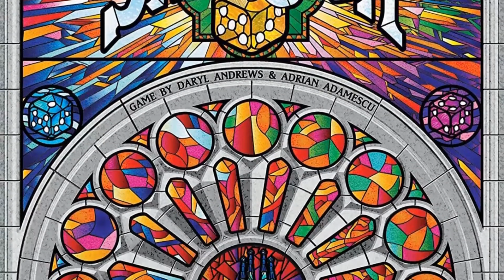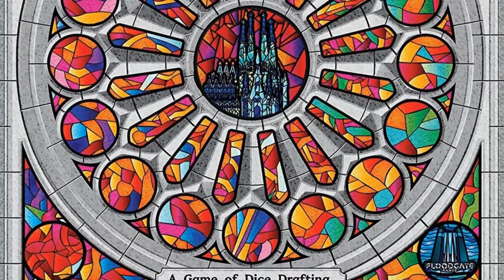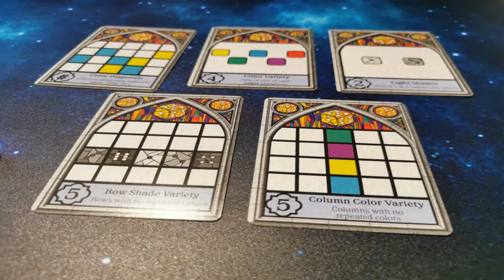Sagrada 2 Player Board Game Review with Spread & Bear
2 play, or not 2 play - a series of videos in which a husband and wife decide which board games to play as a couple. Tim (Spread) & Lizzie (Bear) give quick and fun reviews about board games from two people whose tastes 'may' differ !
All the games played are assessed as 2 player games, even if they may support a higher number count.
Then Spread & Bear will mark the games from their own specific stand point out of 10, and then the scores will be added together to rate the game out of 20 !
Here's a link to our collection of games on BGG...if you want us to review a specific game on the list, drop us a comment below, and we'll try to sort it for you